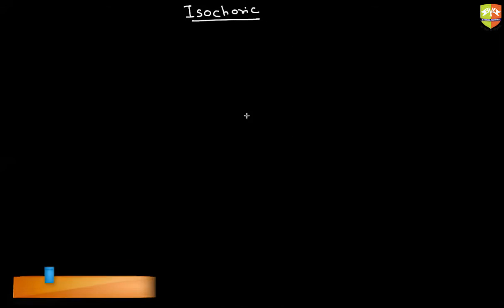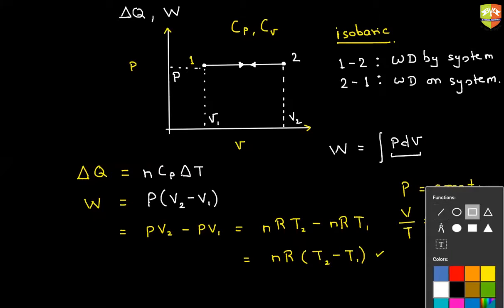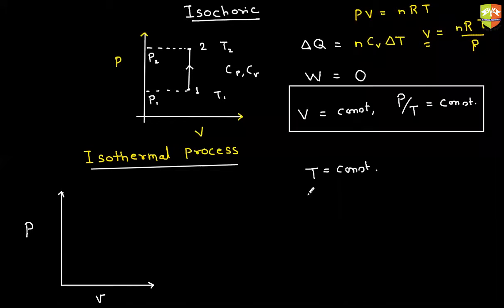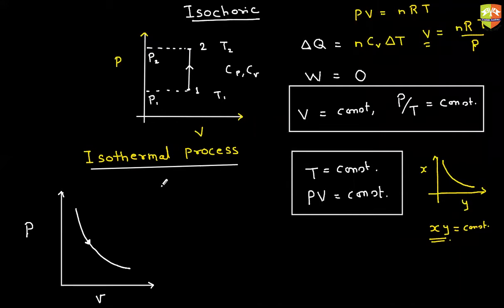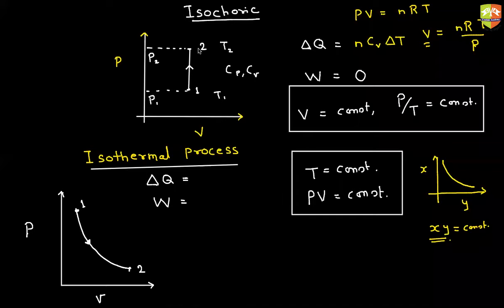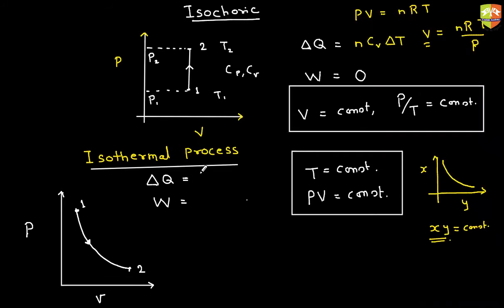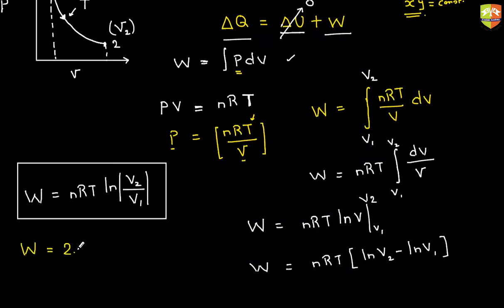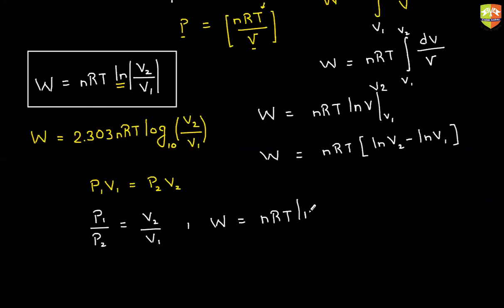Thermodynamics Part 5